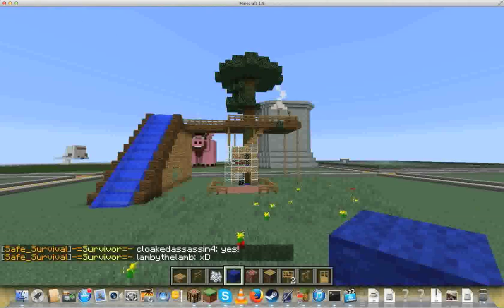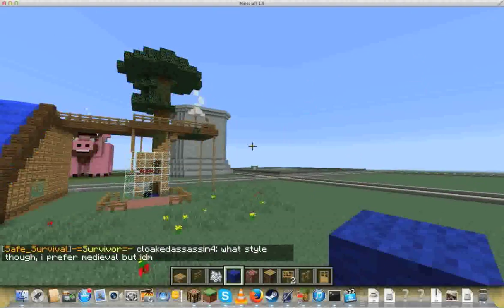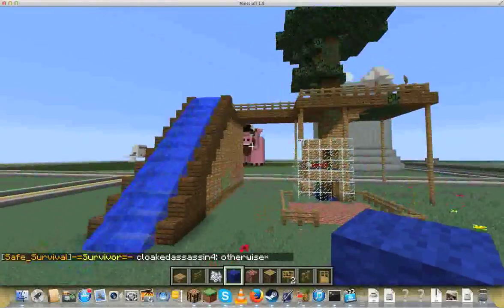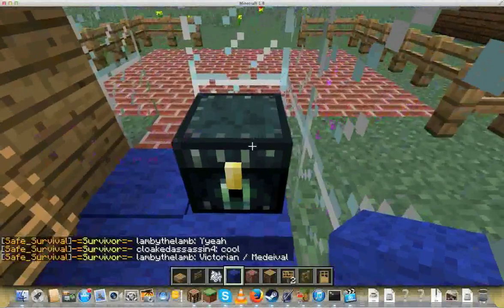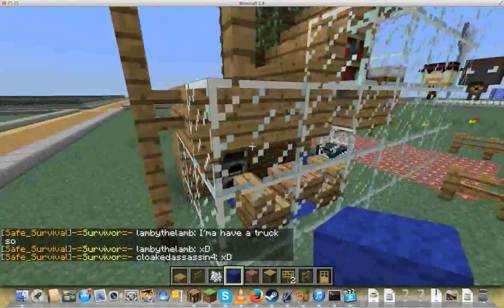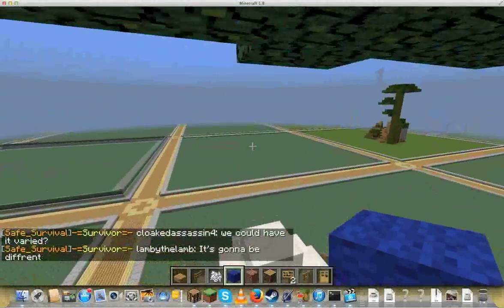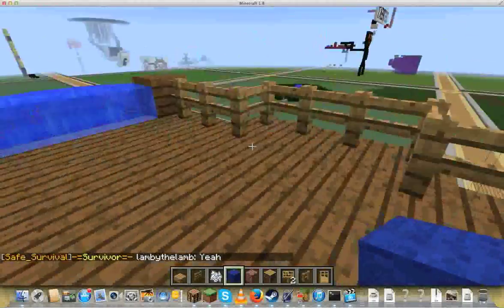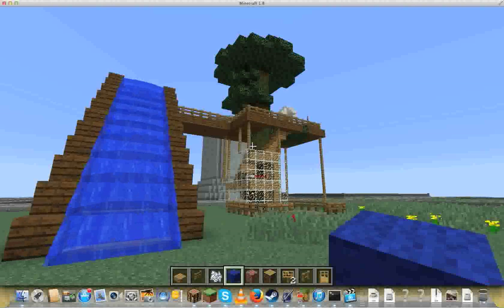My 3rd Minecraft tree house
I'm at it again I've made another tree house in minecraft!!! anyway this one of the best ones and i hope you like it